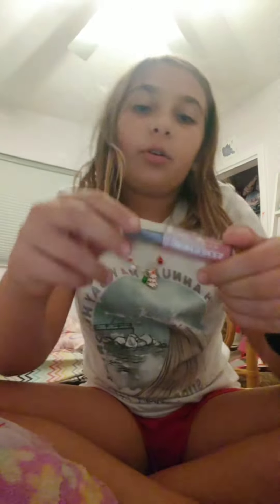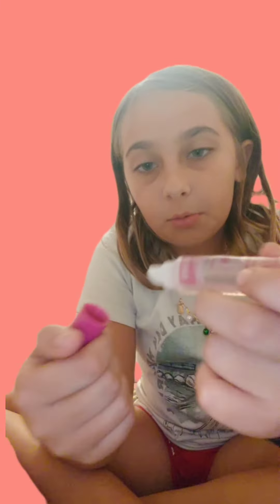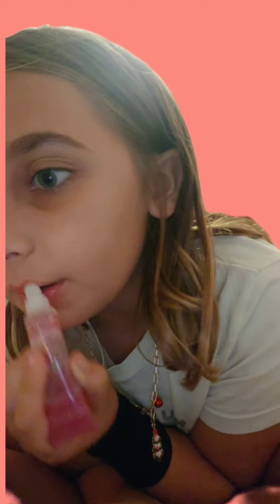trying $1 vs $15 lipsticks